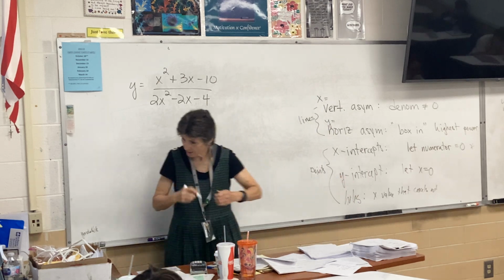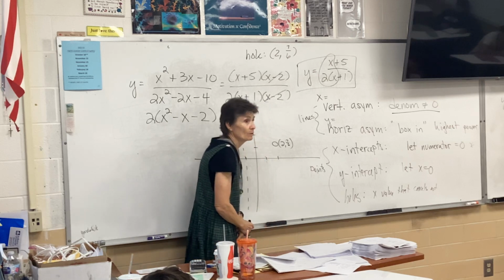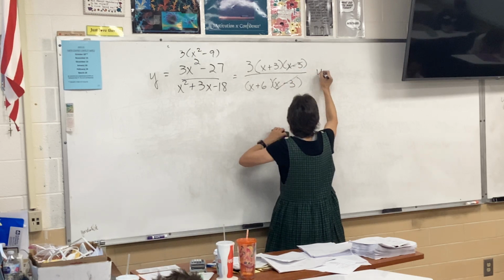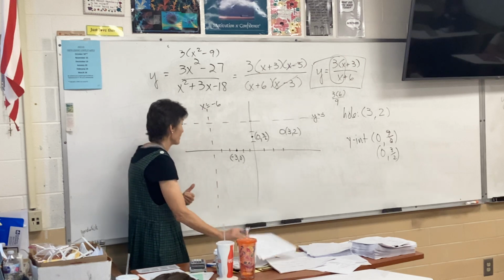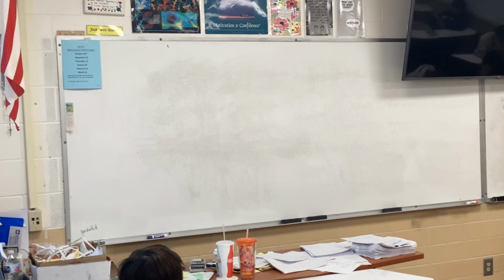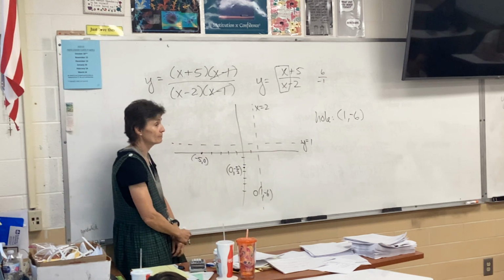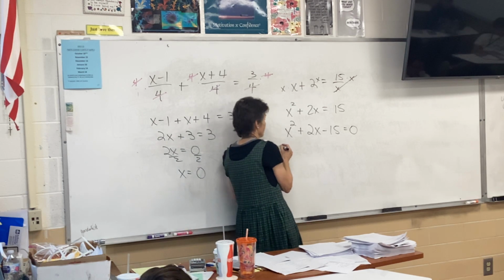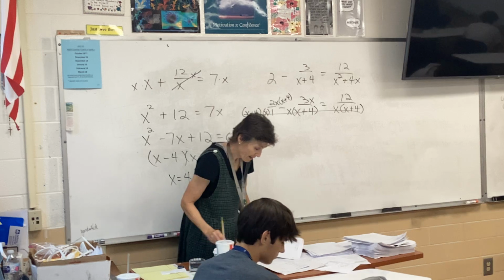Precal C 2.6 Ptc Quiz 1,2,3; Notes 2.7 #1-4